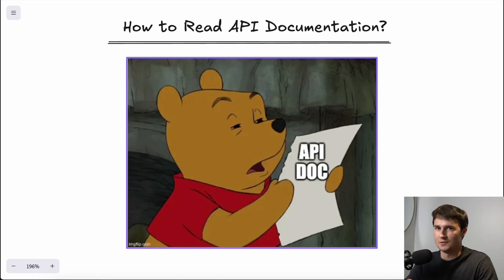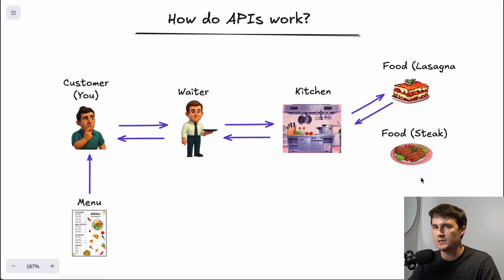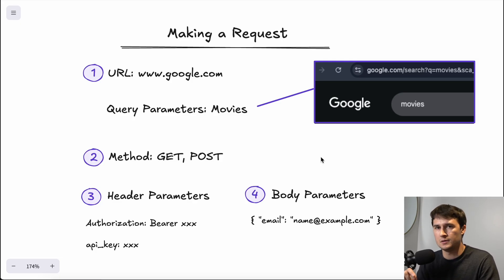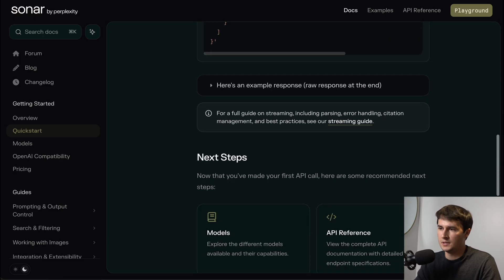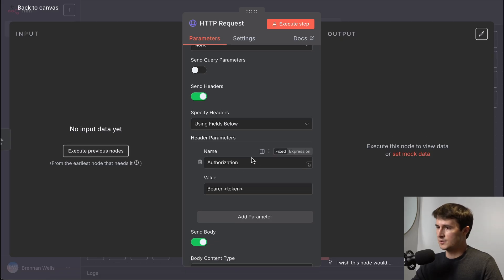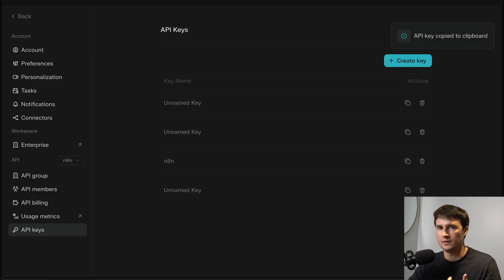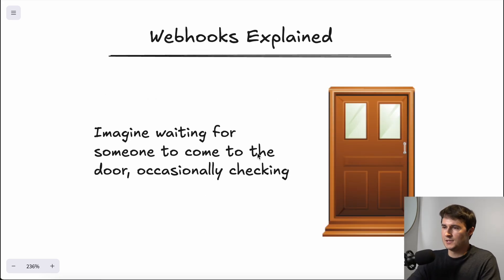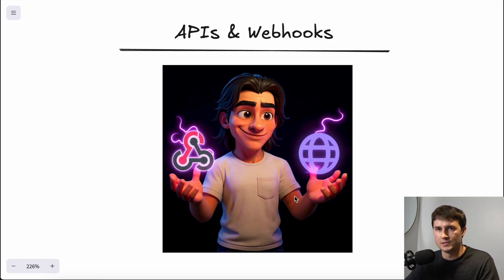APIs and Webhooks Explained [FULL GUIDE]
📌 Join my FREE Skool community to access all of my AI Agent templates and learn more about AI Automation! 👇

In this video, I’ll explain everything you need to know about APIs, Webhooks, and reading API documentation.

You'll learn what an API is, how they work, and how they are different from Webhooks.

We'll also touch on exactly how to read API documentation and set up HTTP requests in n8n.

⚡️ Great for anyone interested in building AI agents and looking to understand APIs and how to connect agents to third-party services!

TIMESTAMPS
00:00 Intro
00:23 What is an API?
01:56 How do APIs work?
06:55 Reading API Documentation
09:22 Setting up HTTP Requests
10:15 Setting up Credentials
12:25 Understanding HTTP Responses
14:20 What is a Webhook